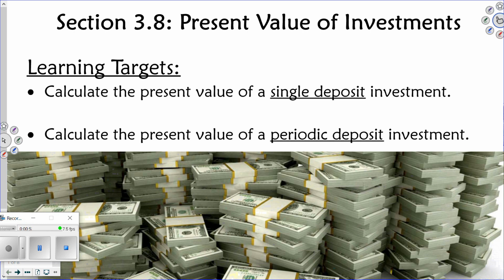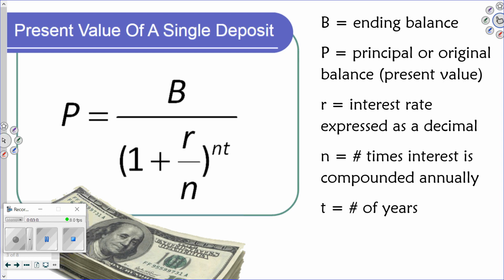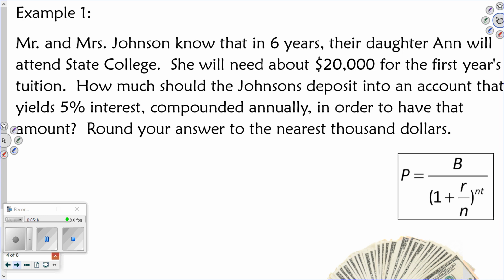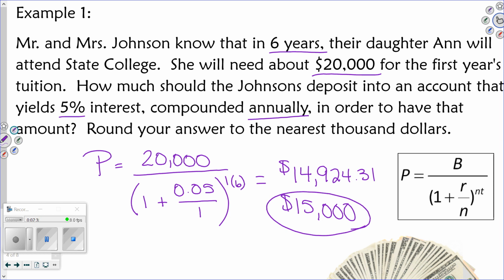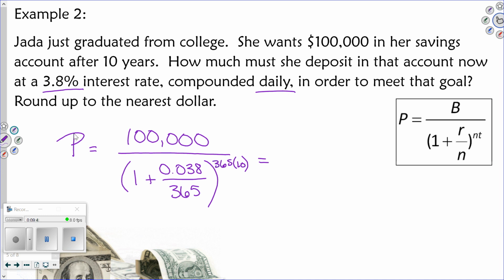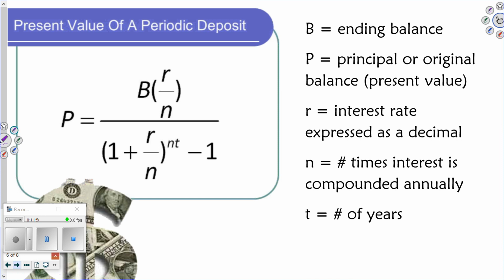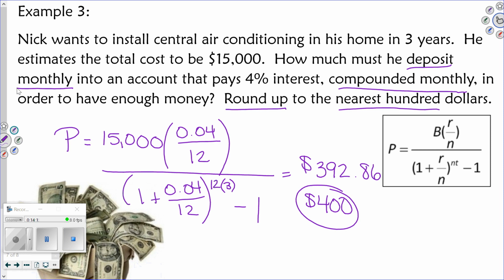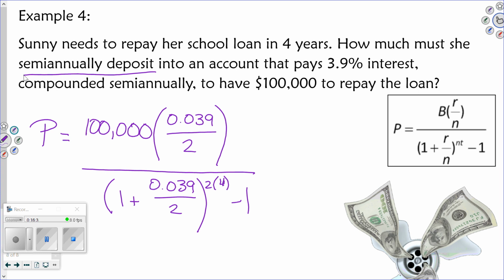3 8 video notes